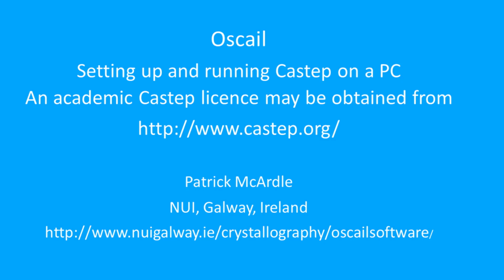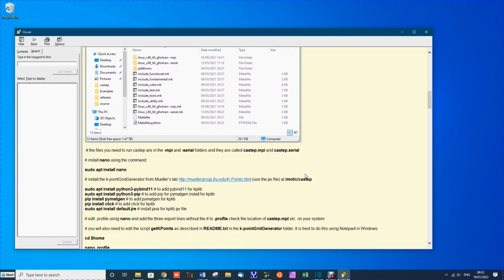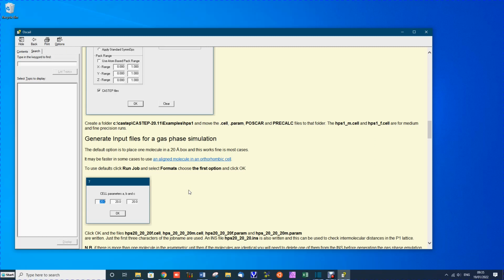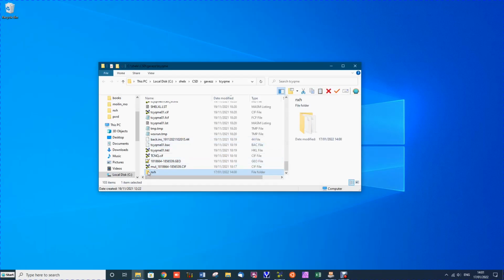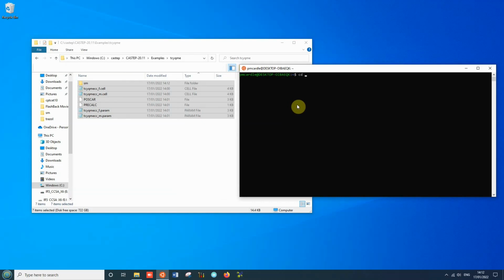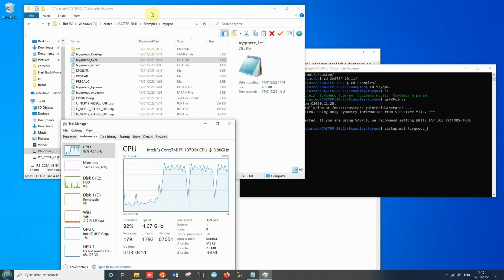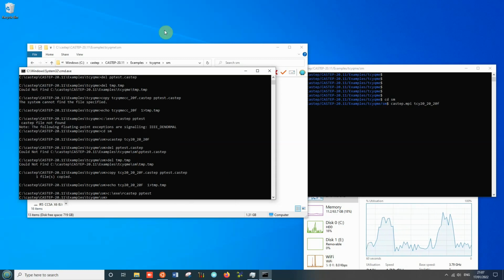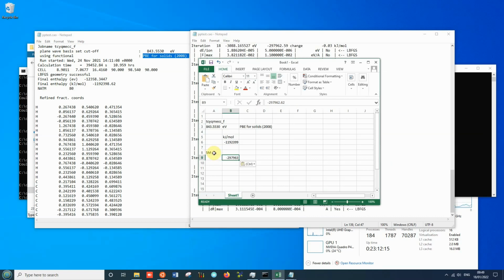Castep Install and run on a WIN10 PC using Oscail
This video will show you how to setup Castep on a WIN10 PC and how to use Oscail to generate input for Castep and to calculate lattice energy.